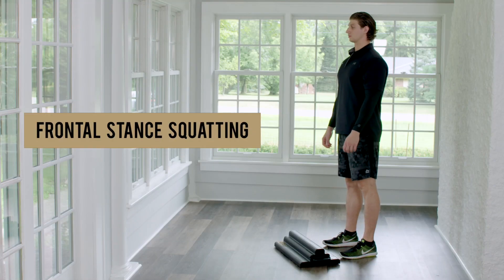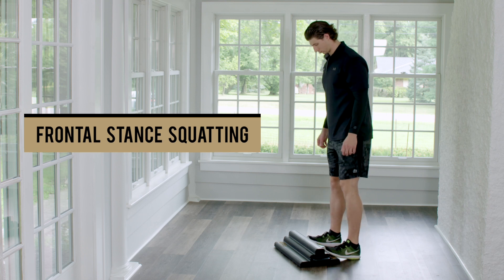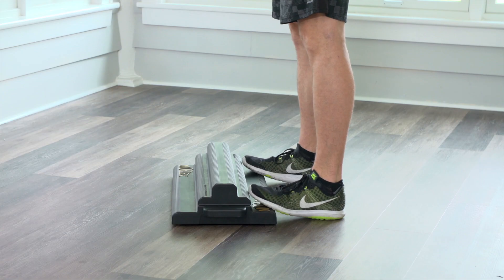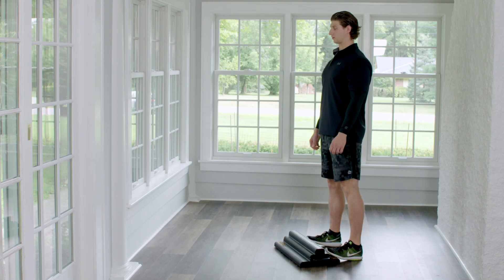Moflex Squatting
A squat is a movement pattern where you plant both feet on the ground, then bend your legs to lower your body down while keeping your chest up and lower back straight.  Squatting is a movement pattern we use in our daily lives such as raising from and lowering into a chair or bending down to pick up a ball.  Poor squatting patterns can lead to lower body and back pain. As we age, an inability to squat can very negatively affect our quality of life.